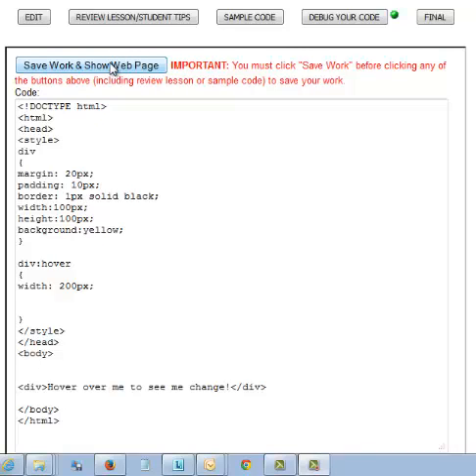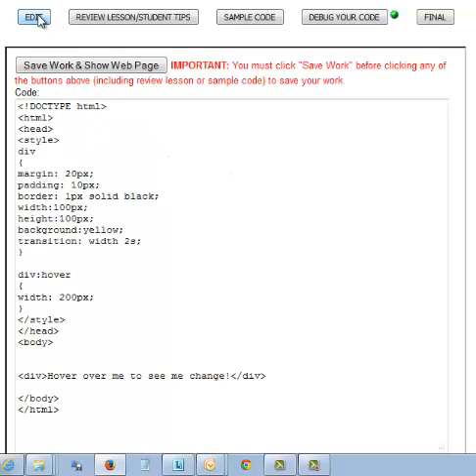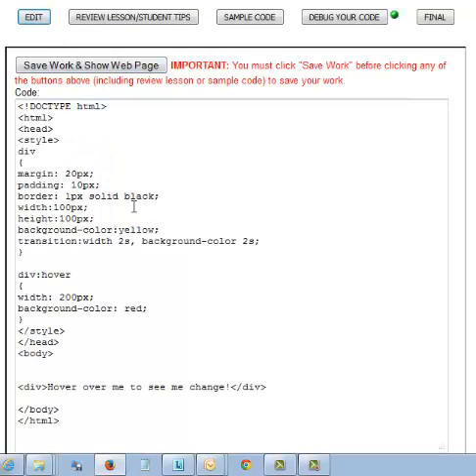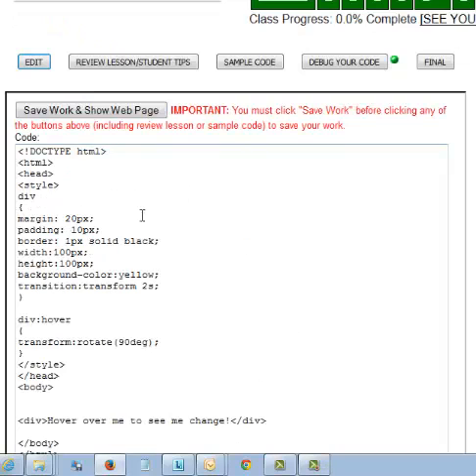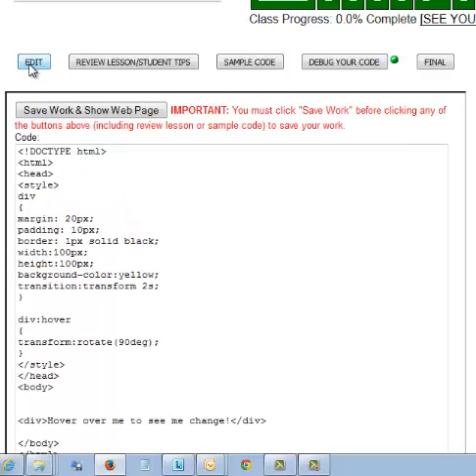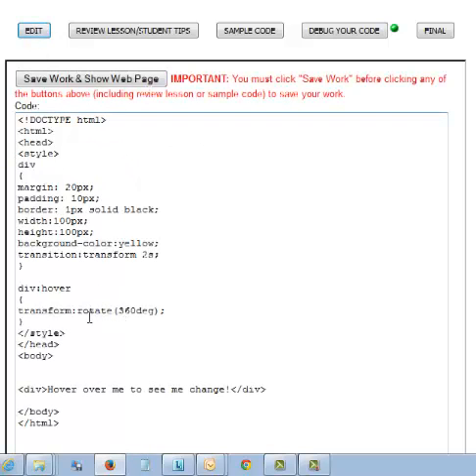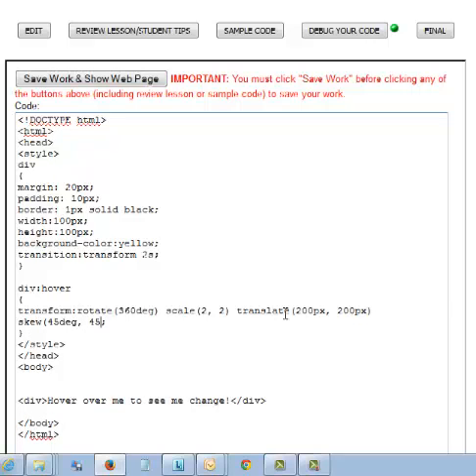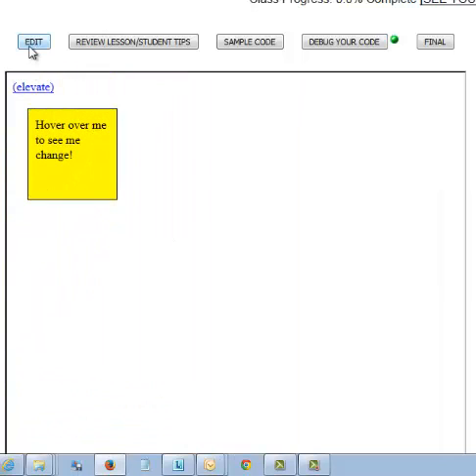HTML 101 for Kids CSS Transitions